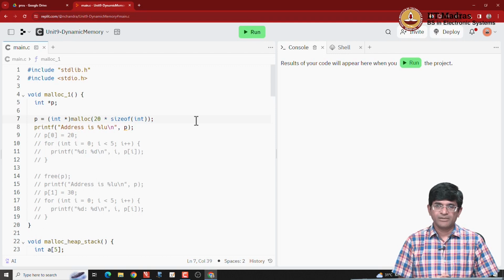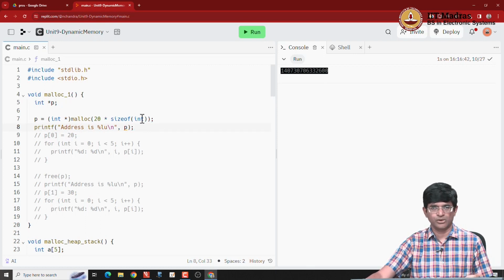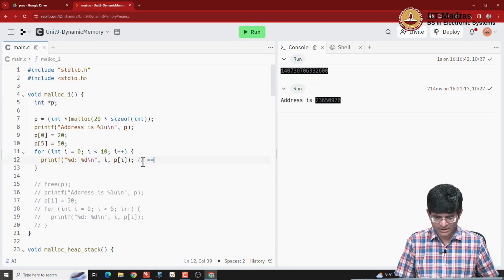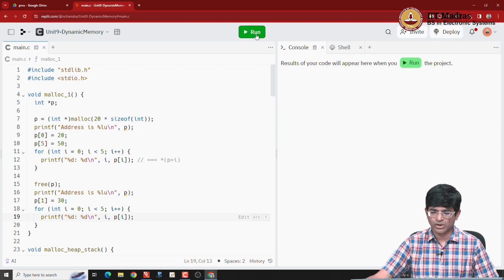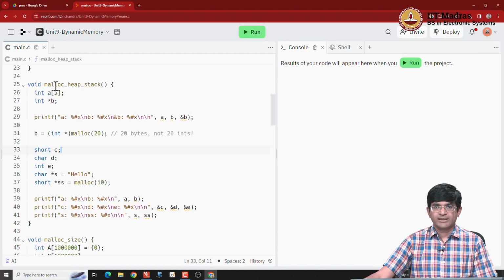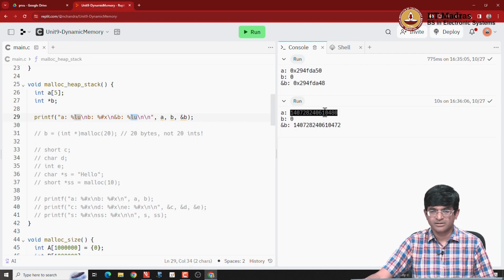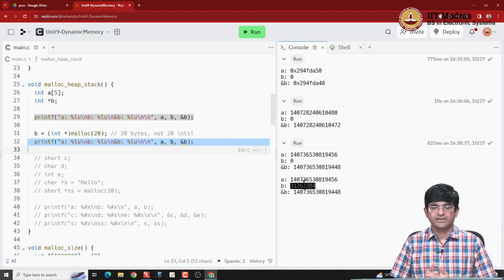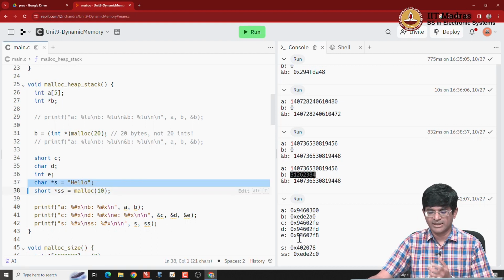9.3 : Examples of Dynamic Memory Allocation - I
Video Overview
This lecture dives into dynamic memory allocation in C using malloc and free. We explore common pitfalls such as uninitialized pointers, memory leaks, and double frees, ensuring you understand how to manage memory safely in your programs. We demonstrate how to use malloc to allocate memory dynamically, assign values, and free memory correctly. Additionally, we analyze how different types of data (arrays, pointers, and strings) are allocated in memory, comparing stack, heap, and constant data regions for a clearer understanding of how C handles memory.